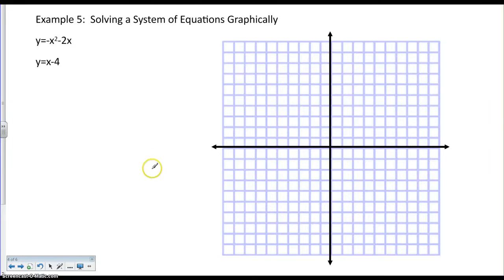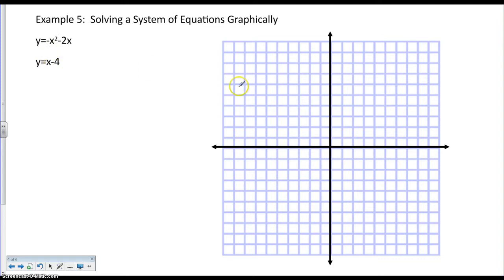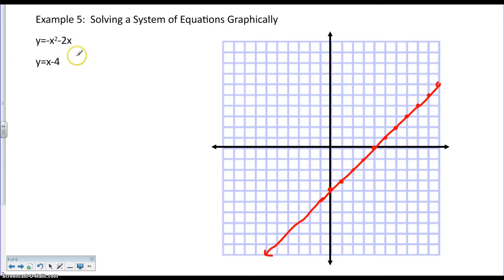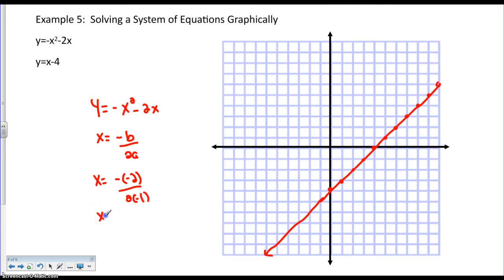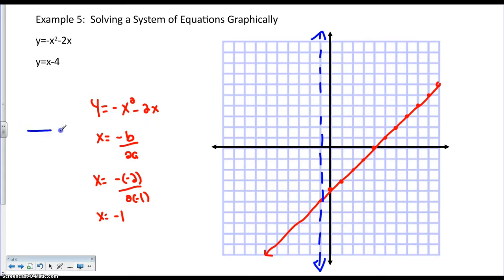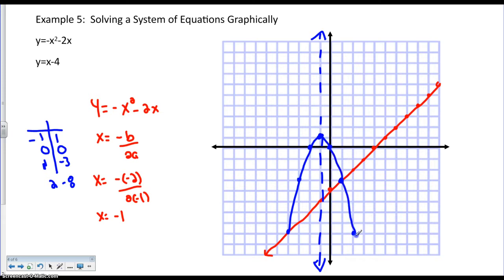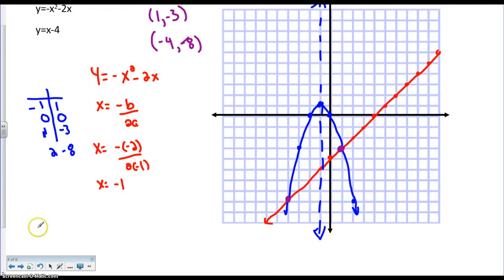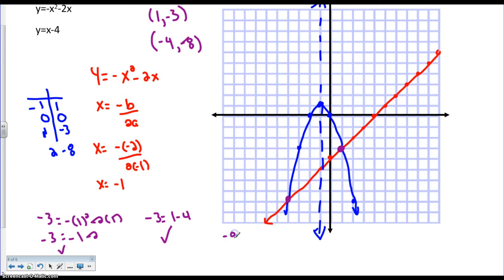Solving Quadratic/Linear System of Equations